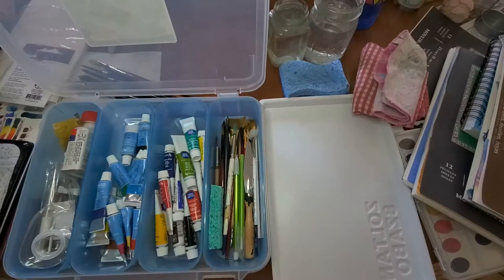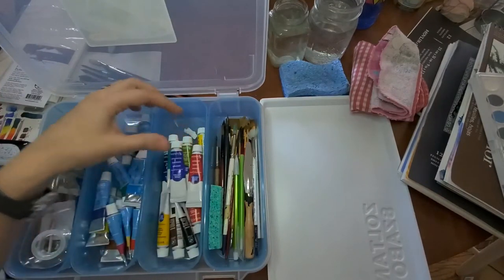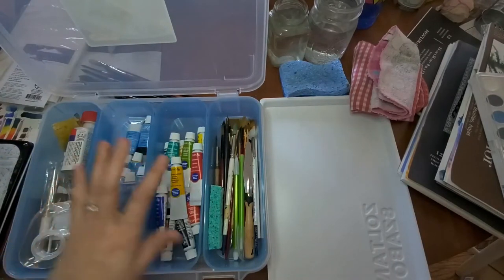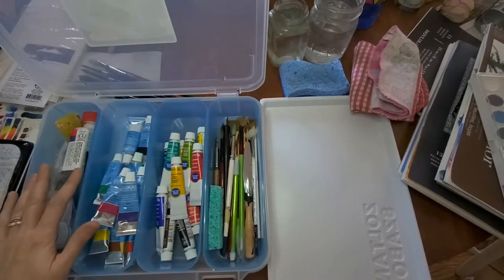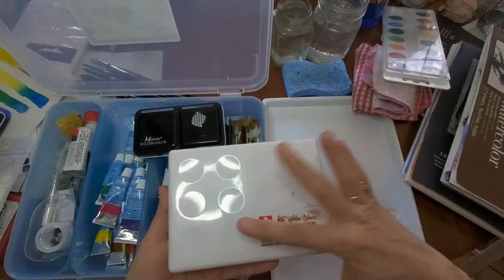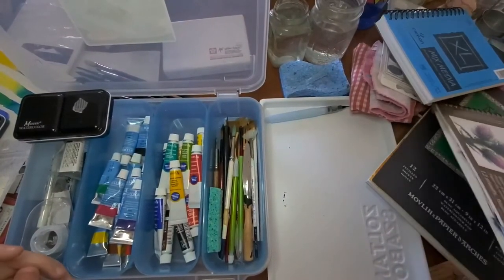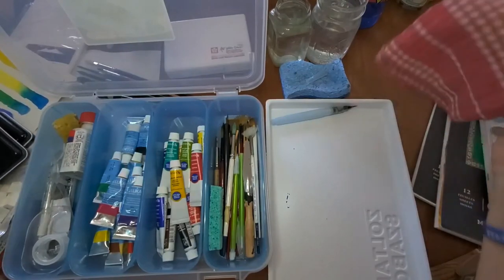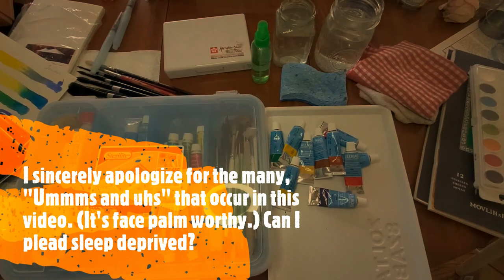Watercolor student supplies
As my students are transitioning to online classes here are some art supplies in varying student price ranges that you can pick up or order. Let's keep painting even if I don't get to see you for a bit. Class videos will be loaded weekly for you. Stay healthy and creative friends.